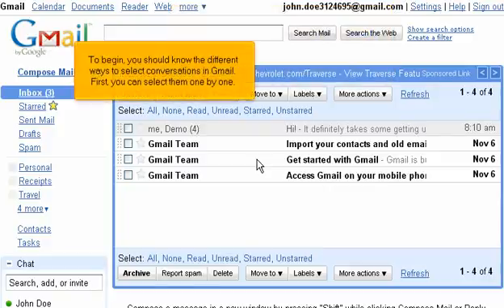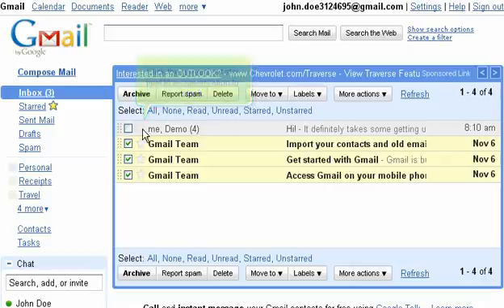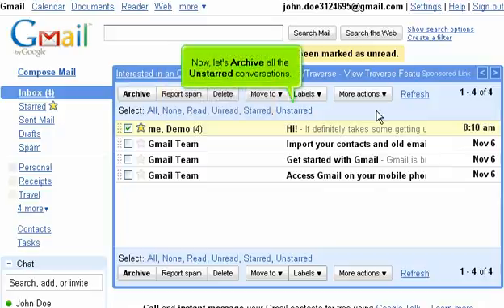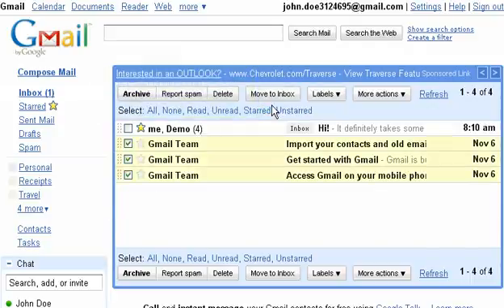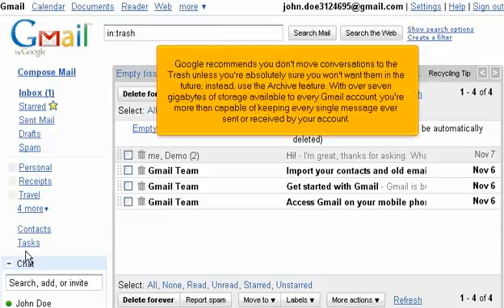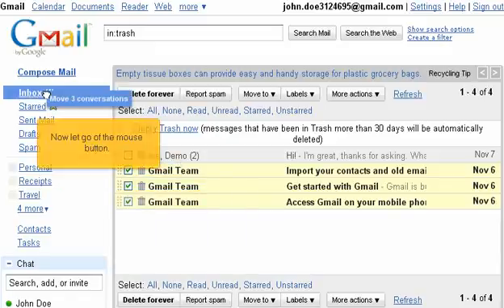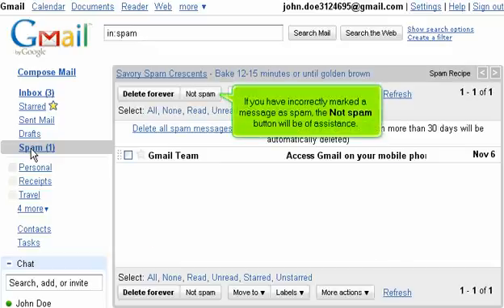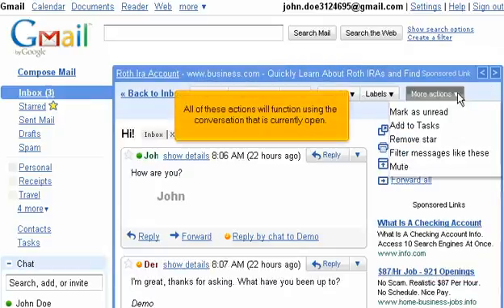How to manage email conversations in Gmail